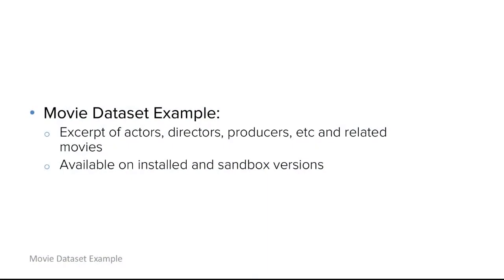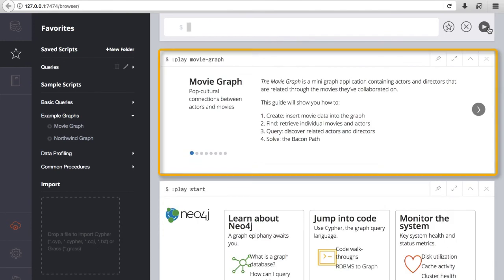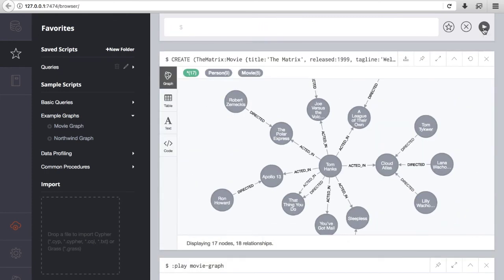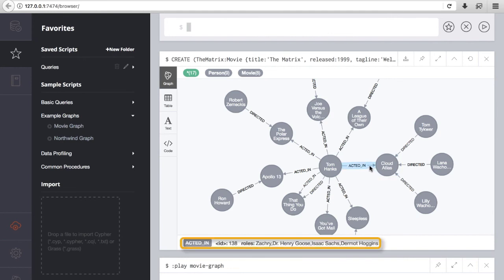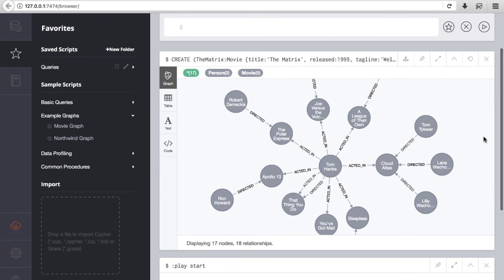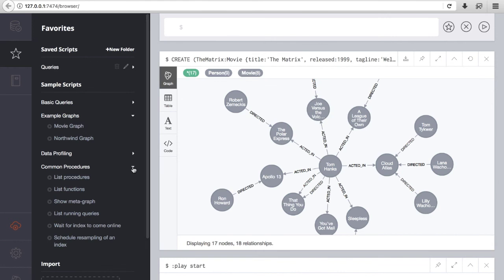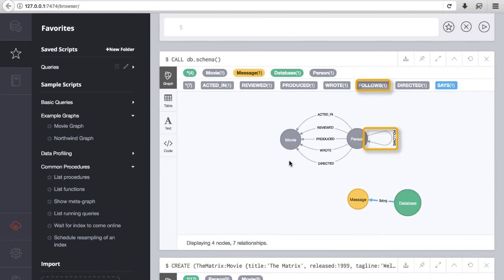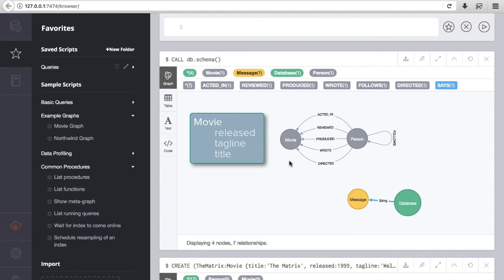Neo4j- The Movie Dataset Example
Neo4j brings some sample datasets to be able to play with content without the need of creating it. The Movie Dataset contains some movies and its directors, actors, etc. This dataset is to be used on the examples throughout this course.The lecture covers how to easily load (CREATE) the Movie Dataset and the overview of the database scheme.